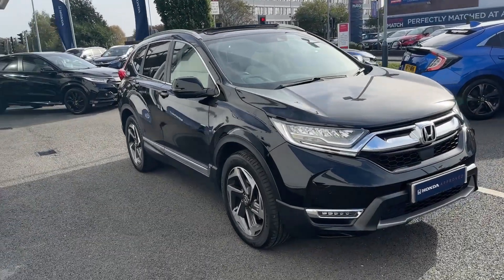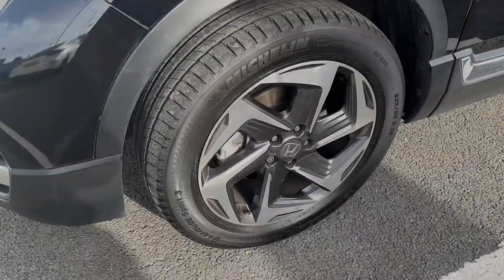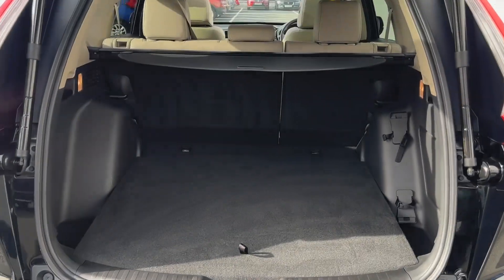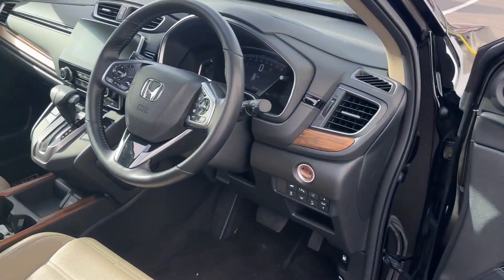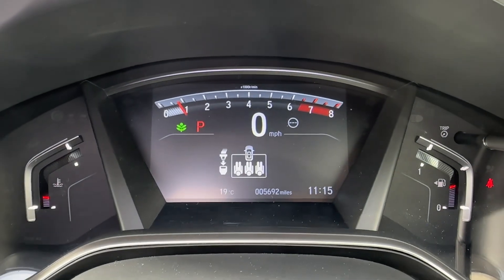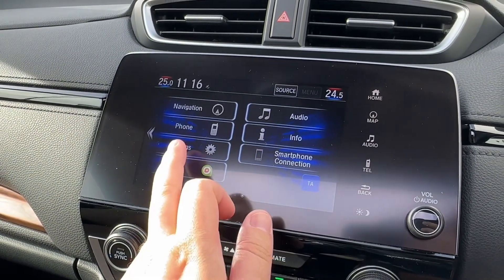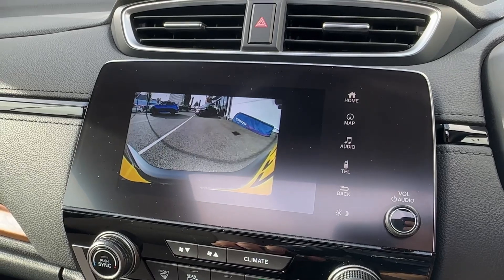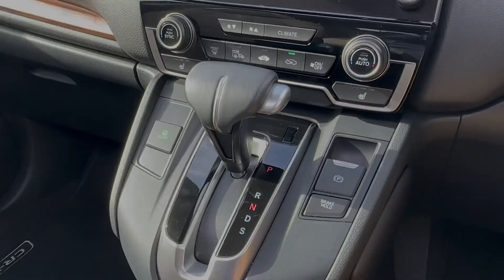Approved Used Honda CR-V EX 1.5 VTEC Turbo CVT AWD in Black - MW21LZT - Honda Stockport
This Honda CR-V EX is now available for sale from Swansway Honda Stockport.

Key features include:
Panoramic Sunroof
LED Headlights
Cream Leather Upholstery
Powered Tailgate
Heated Front Seats
Rear Camera
Front & Rear Parking Sensors
2-Zone Climate Control
Satellite Navigation

OR